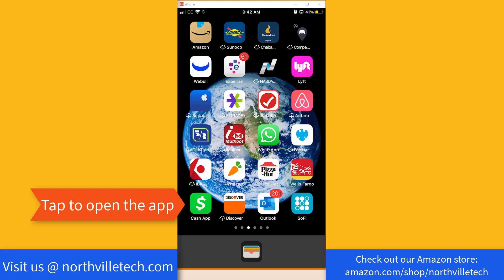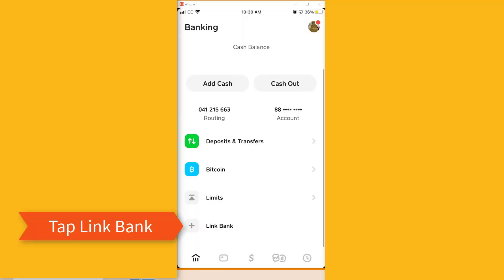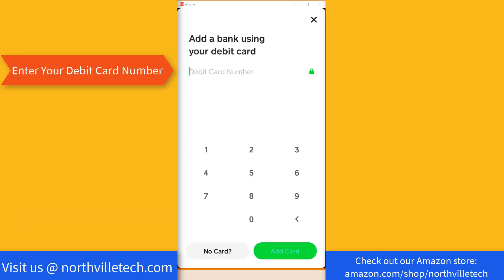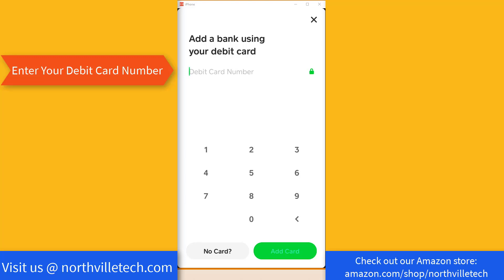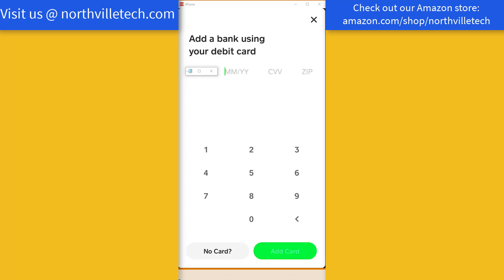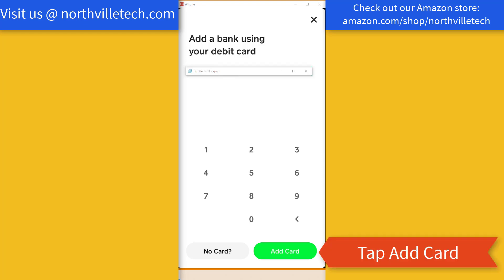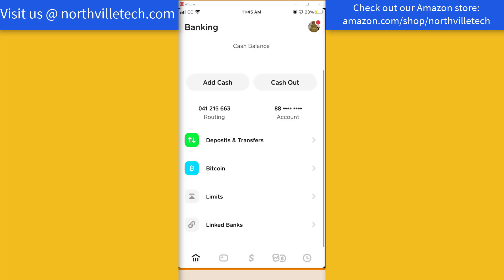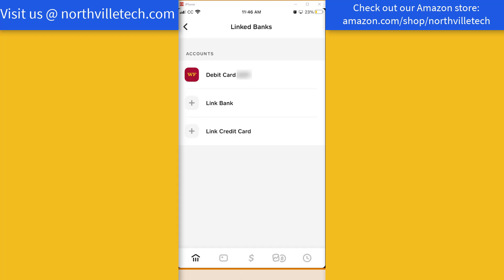Add a bank using your debit card in Cash App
Earn $10 when you send at least $5 to another person on Venmo

Learn how to add a bank account to Cash App using debit card.